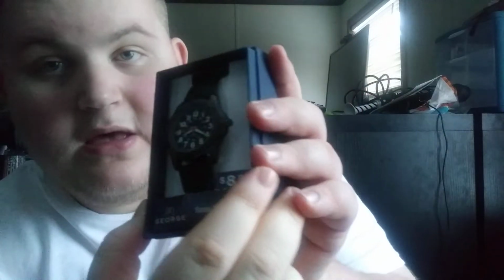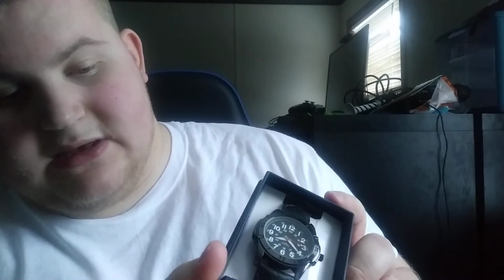me unboxing easy read dial black watch made by George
yesterday I did the unboxing 3 of my bracelets like single-loop bracelet paracord bracelet wooden beaded bracelet dark brown but today I am box to watch I do apologize for the noise background